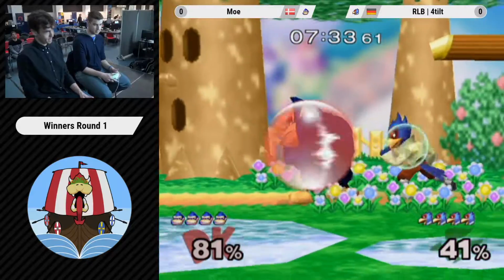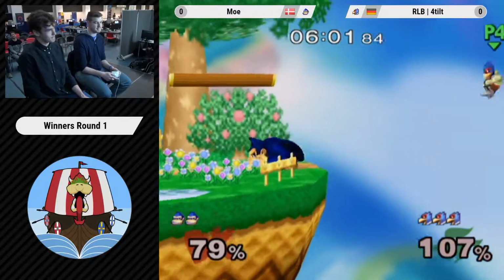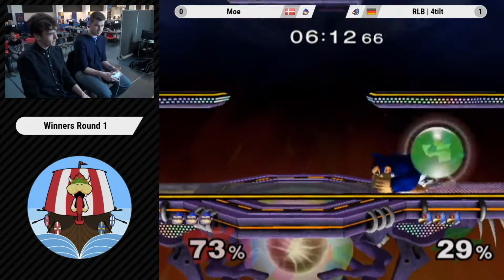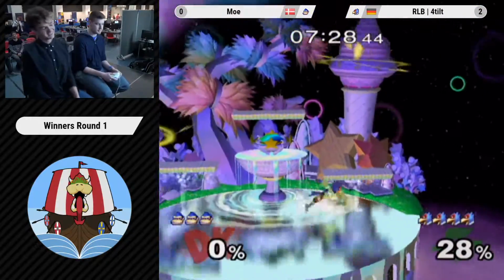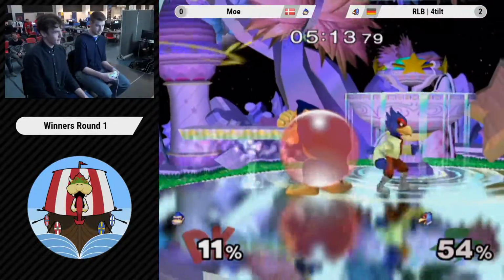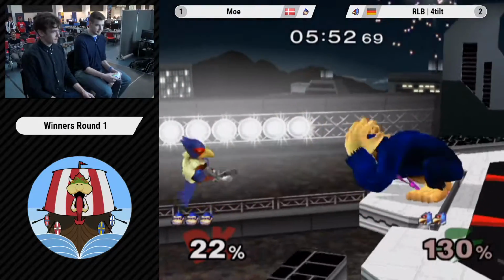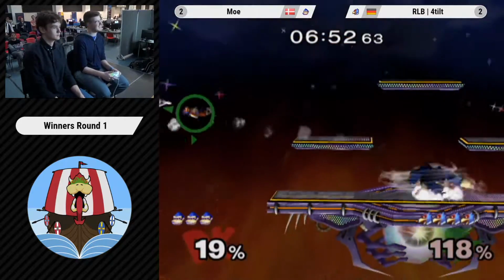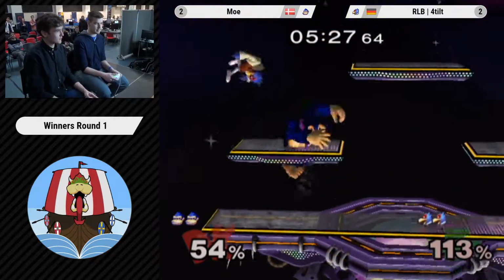Valhalla III - Moe (DK) Vs. 4tilt (Falco) - WR1 - Melee Singles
Valhalla III
Copehagen, Demark
Jan 9th - 12th 2020

You are NOT permitted to re-upload any content of Geeky Goon Squad without written permission by Geeky Goon Squad!

If you want to use any content of GeekyGoonSquad, please get in contact using our contact form.